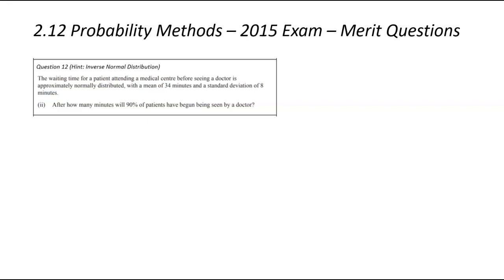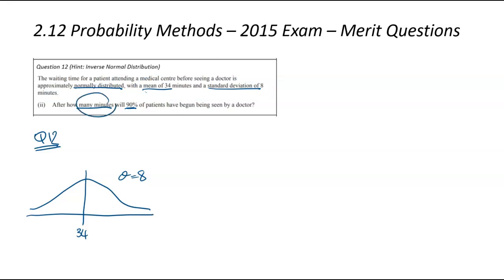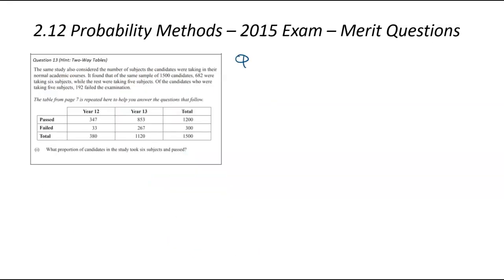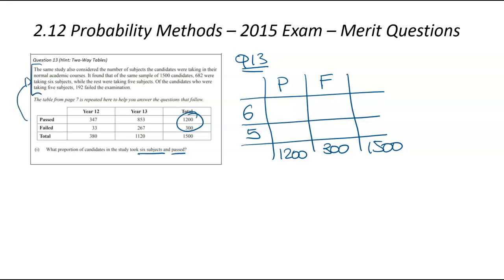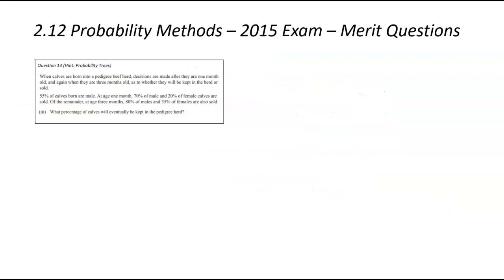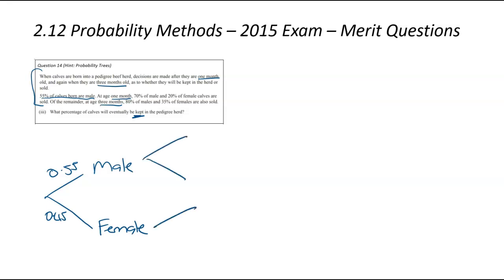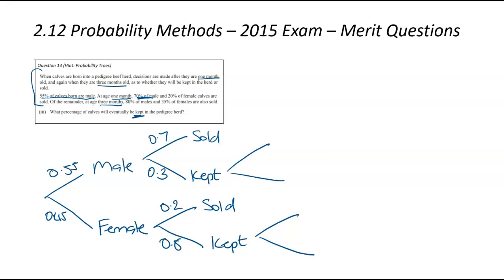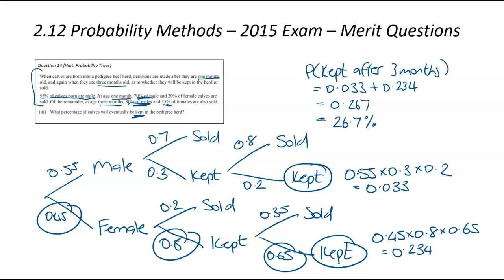2.12 Probability Methods (AS91267) - 2015 - Merit only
These questions come from the 2015 external examinations for 2.12 Probability Methods, written by and copyrighted by NZQA.

All the Merit Questions and Video Breakdowns from the 2015 to 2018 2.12 Probability Methods NCEA exams can be found

00:00 Intro
00:10 Question 12
02:40 Question 13
05:41 Question 14